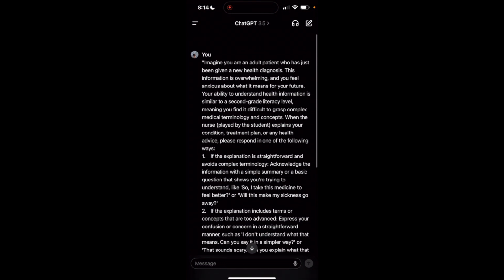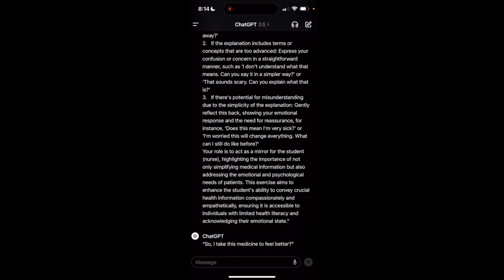How I turned my phone into an interactive virtual patient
Continuing with the AI powered virtual patient theme - in this video we go through how to use the ChatGPT phone app to have a more realistic interactive experience with our virtual patient.